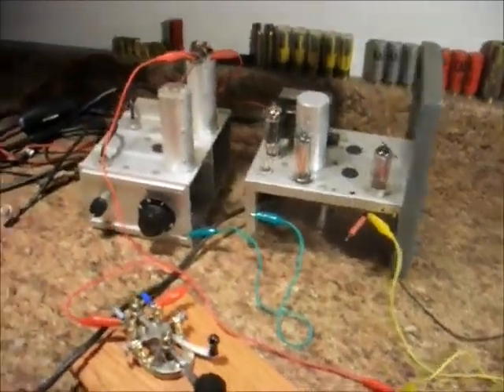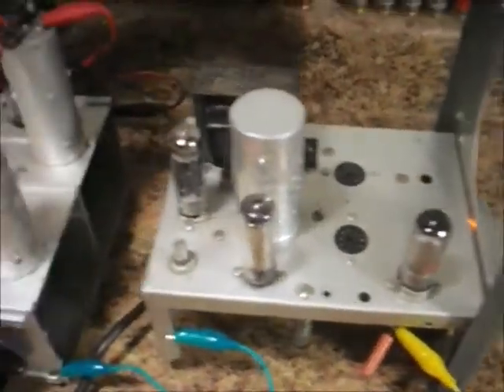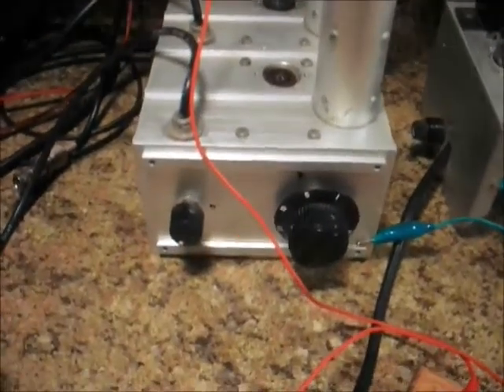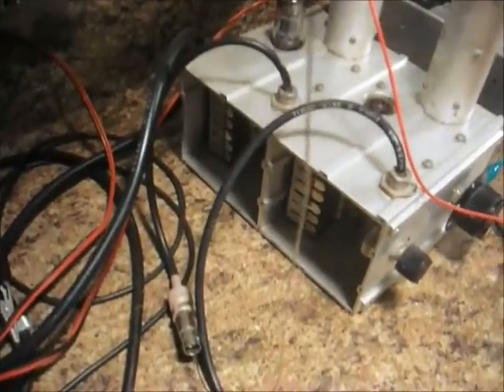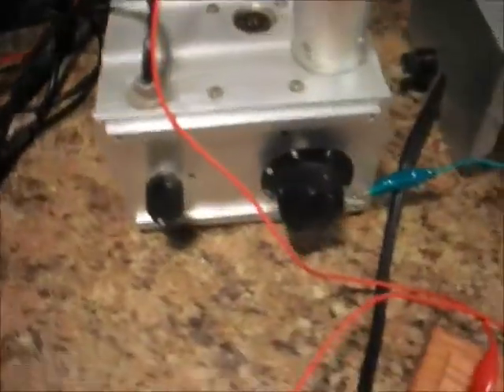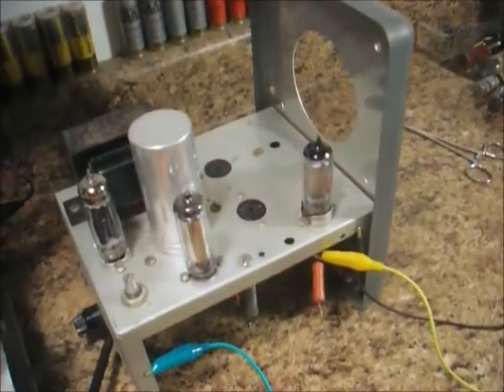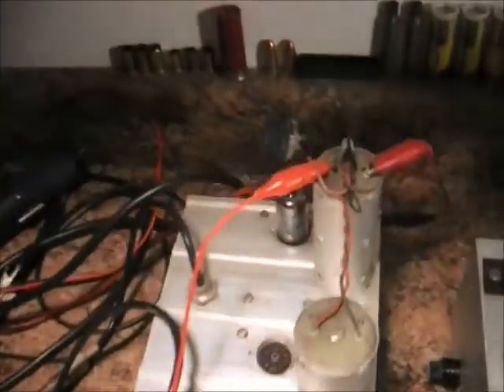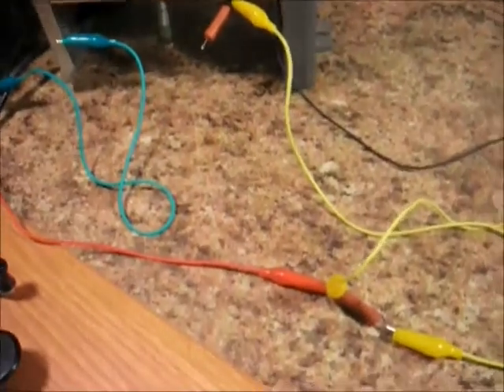Hacked multiband tube oscillator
I took apart an old Boonton RF admittance bridge and was able to power up the multi frequency oscillator using a homebrew power supply. This is an all vacuum tube device. The power supply was cobbled together from an EICO VTVM and some parts from my junkbox. Tubes are a 6X4 rectifier, 0B2 regulator and a 6BK7B as the oscillator. There is also a 0A2, 108 VDC regulator there too but I'm not using it in this experiment.
I'm hoping to sub some ham band crystals into it and make a QRP CW transmitter from it.